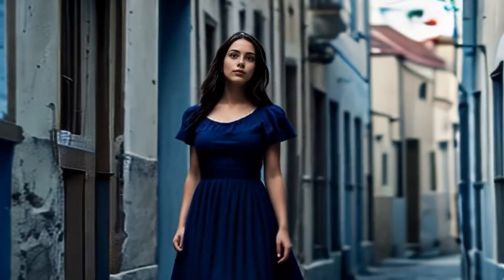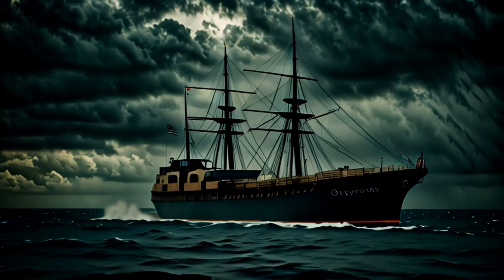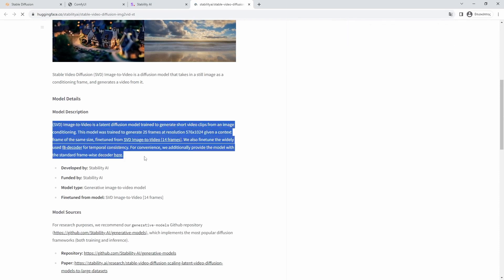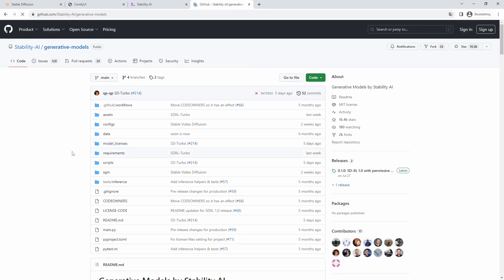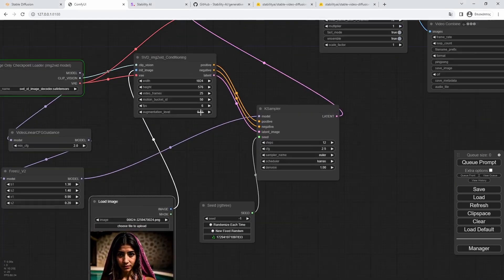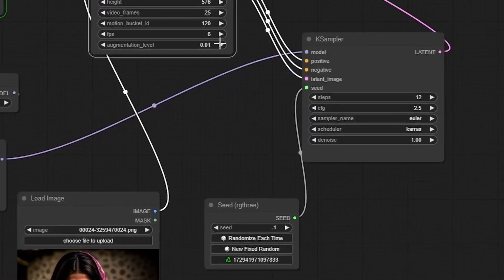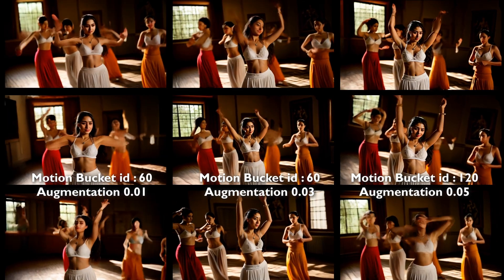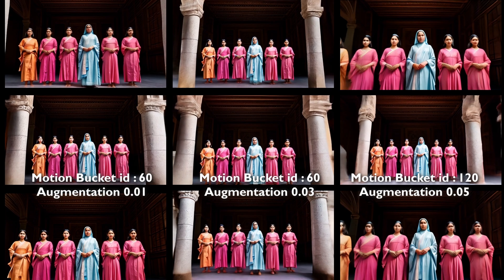Stable Diffusion AI image to video, a promising start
My experience from using the Stability AI's image to video so far.

Models and software links are following below
Stable Video from Stability AI  for the SDV and SDV xt models